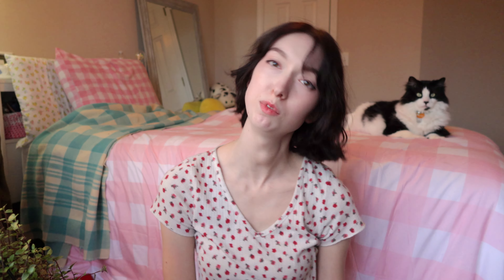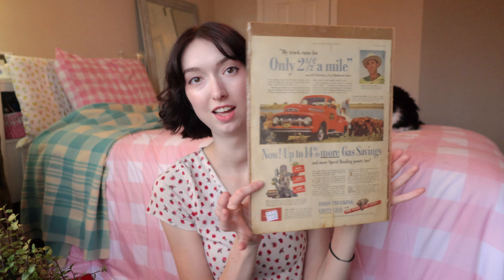Local Vintage Thrifting Finds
Hello friendlies! In this video I will be showing you guys the adorable vintage items that I found while thrifting at my local Habitat for Humanity ReStore! If you ever want to find some "diamonds in the rough" be sure to check this thrift store, it's honestly like a giant treasure hunt! Don't forget to supportlocalbusiness !

• Equipment Used •
Camera: Canon G5x Mark ii

2,754